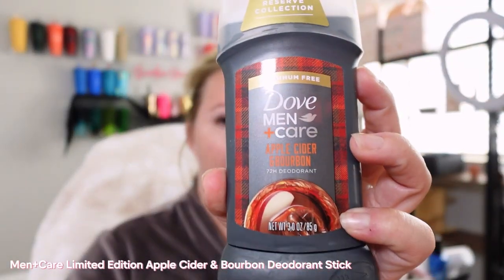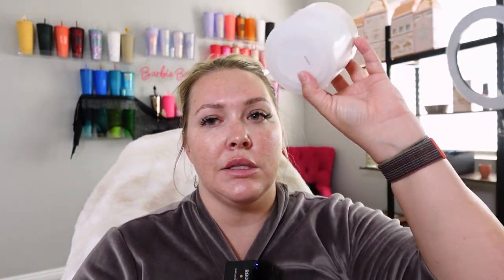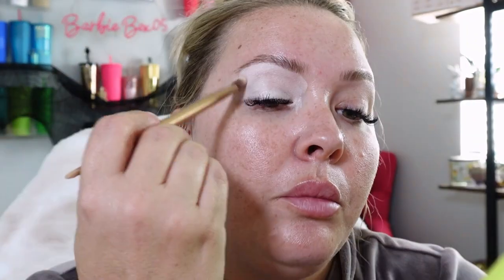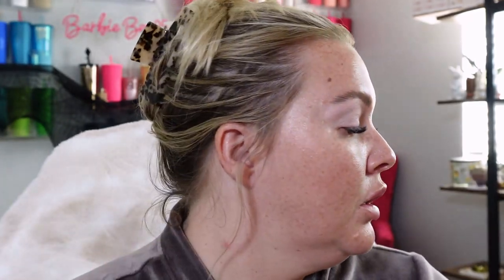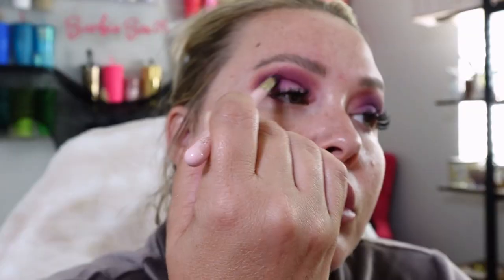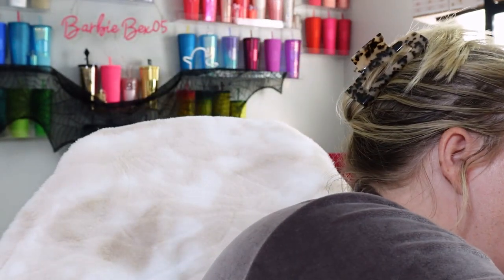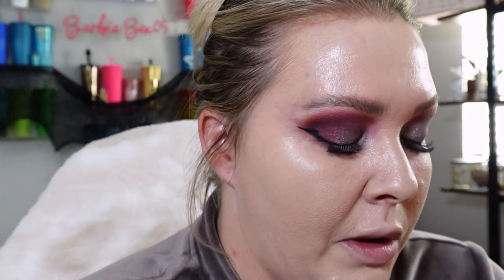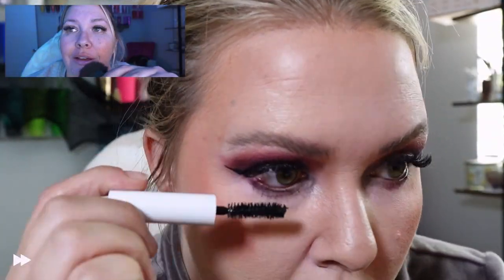This Palatte Gives MASSIVE COLOR PAYOFF (Highly Recommend!) | GRWM Iron Maiden Concert Look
Get ready with me for this amazing concert look I will use during Iron Maiden show! This palatte gives off amazing color payoff as well as my other ride or die makeup recommendations!
I Love These Products:
Holifrog Daily Mineral Sunscreen - $36
TirTir Milk Skin Toner - BLACK FRIDAY DEAL
Ole Henriksen PHAT Glo Facial
Farmacy Honey Potion Mask - $41
European Wax Center Body Butter - $16
D'alba First Serum Spray - BLACK FRIDAY DEAL
P.Louise Rumor Base - $13
NYX Micro Brow Pencil - $10.99
Brush Set I recommend
NYX Glitter Primer
Farsali Rose Gold primer -- no longer in existence :(
NYX Buttermelt Bronzer - $9.99
NYX Eyeliner - $9.99
Timestamps:
0:00 Get Ready with Me for Iron Maiden Concert
3:46 Speed Dating Horror Stories
5:06 Speed Dating in 2024
6:30 What we need to do...
7:40 Everyone gets a fun Fall
8:14 Girl Night Last Night
8:46 The Secret Lives of Mormon Wives
12:03 In this economy
12:50 Church dating story
13:31 This time last year...
14:30 Can we do wings today?
15:25 Give me some tips in the comments
16:10 Excited for this concert
17:38 Technical Difficulties
18:01 Enjoy this timelapse
18:41 Like, Subscribe and Leave a Comment
18:54 Blooper Reel
19:31 What makeup look do you wanna see next?
Editor: RJ
Creative Director: Talos